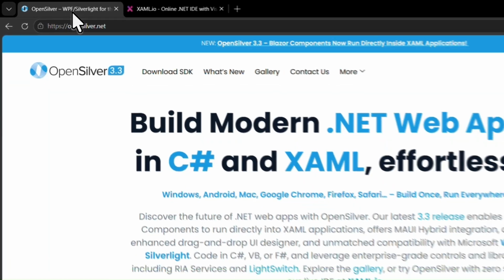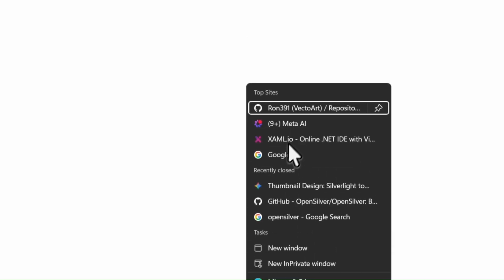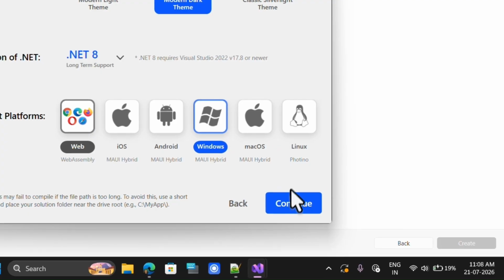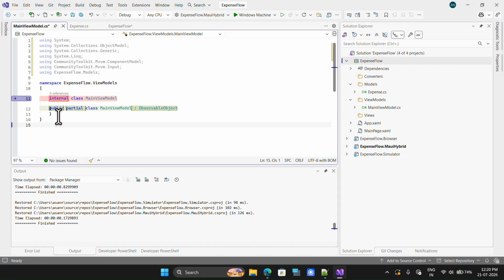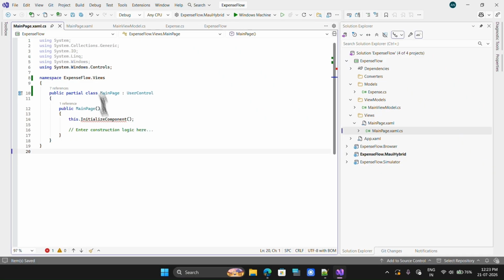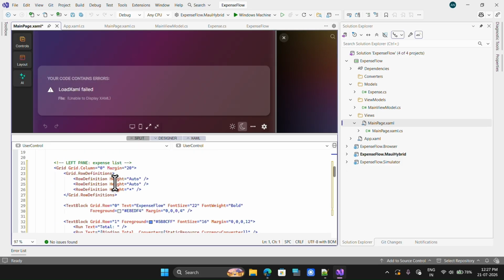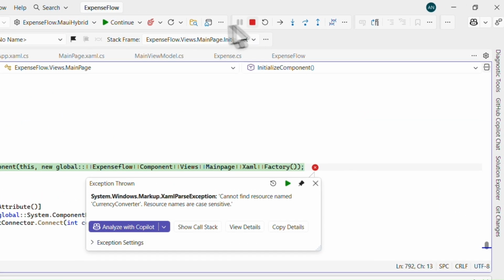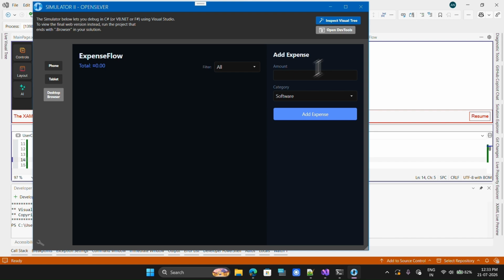Silverlight Is Dead. I Rebuilt It With Free, Open-Source .NET (OpenSilver Setup)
Silverlight has been dead for years — but the apps built on it never disappeared. In this video, I install OpenSilver, a 100% free and MIT-licensed .NET framework, directly into Visual Studio and build a real MVVM app (ExpenseFlow) from scratch — with live data binding, commands, and full breakpoint debugging. Then I compile the exact same app to real WebAssembly and run it in a browser. No paid components. No subscriptions. No signup walls beyond a free Microsoft account for the extension. Just free, open-source .NET doing what used to require a five-figure toolchain.

This is Episode 8 of the Digital Sovereignty series — a 10-part series proving production-quality .NET desktop and web UI is achievable with zero paid tools.